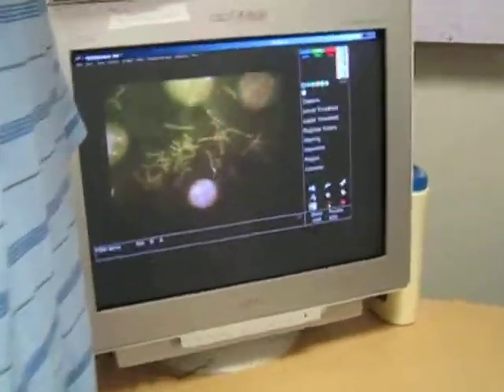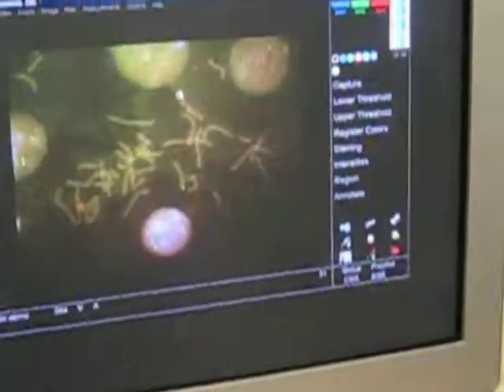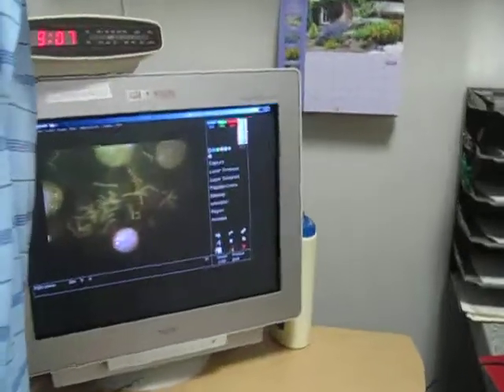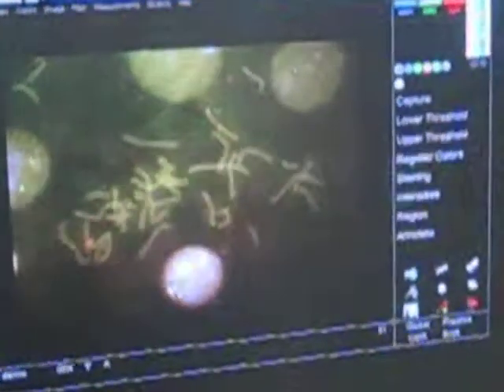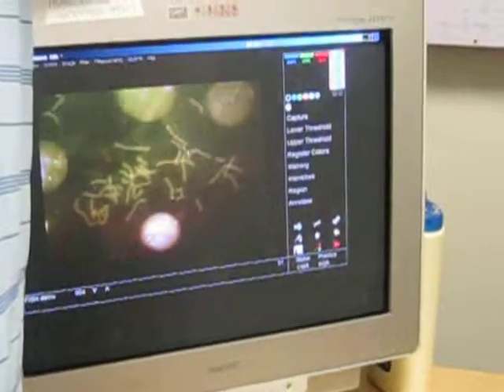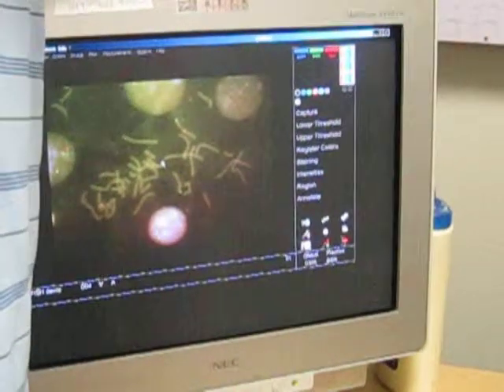Chromosomes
at the Nevada Genetics Laboratories on July 1, 2011.